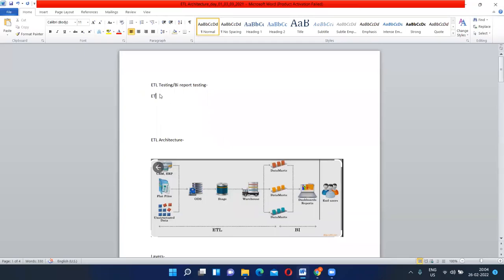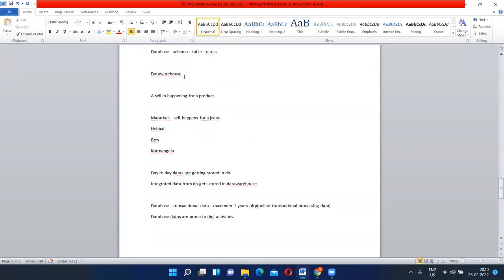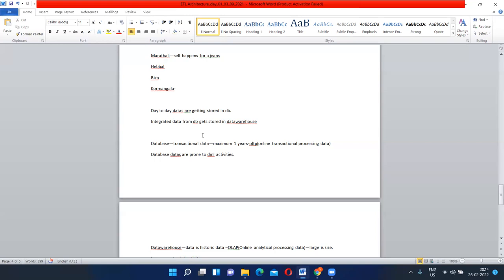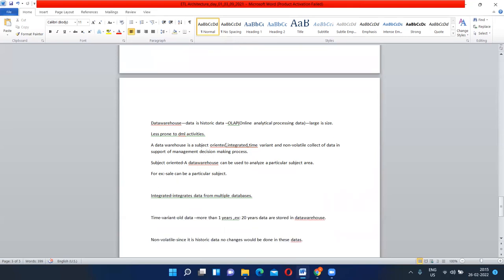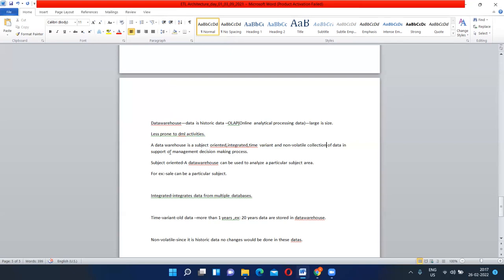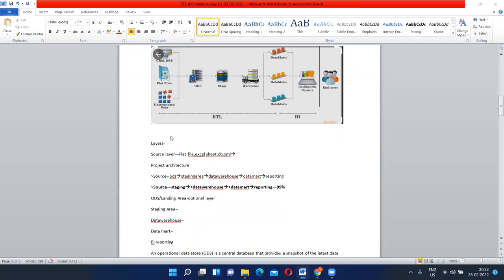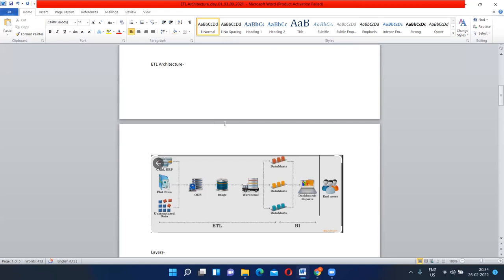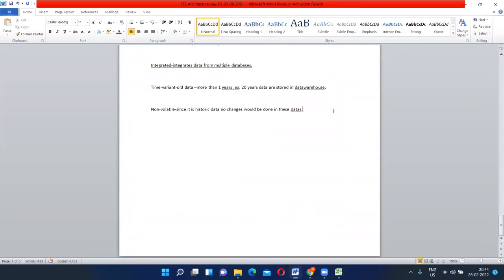ETL PROJECT ARCHITECTURE STM DOCUMENT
What is ETL Testing
ETL project Architecture
Data warehouse
Stm document